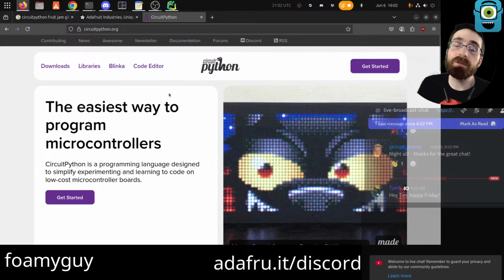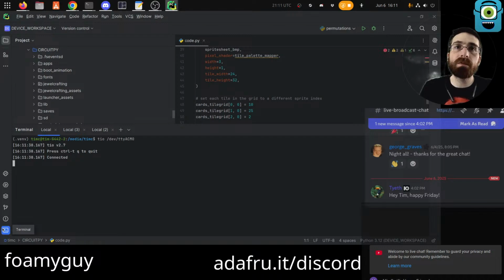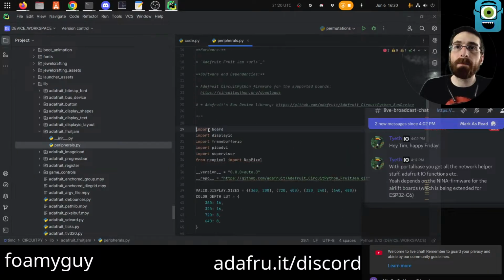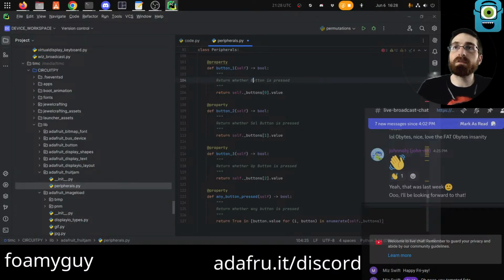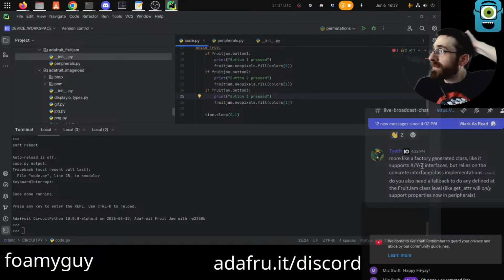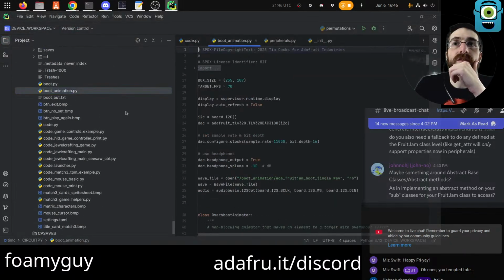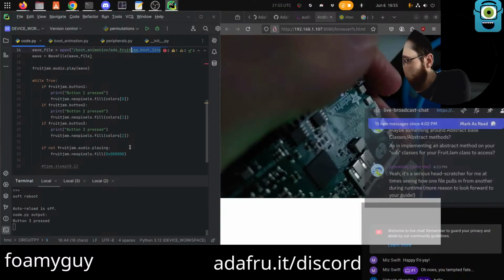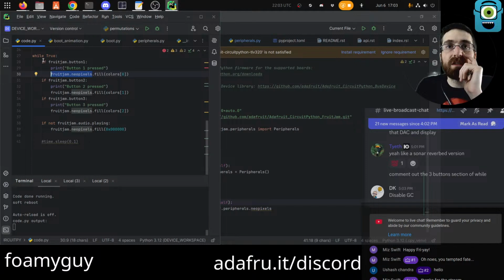Deep Dive w/ Tim: Fruit Jam Library Peripherals Helpers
Tim does another Deep Dive into CircuitPython, discussing the upcoming Adafruit Fruit Jam and the library for working with it's peripherals